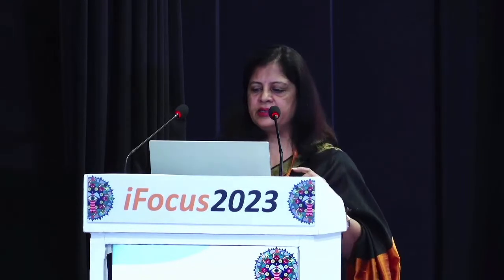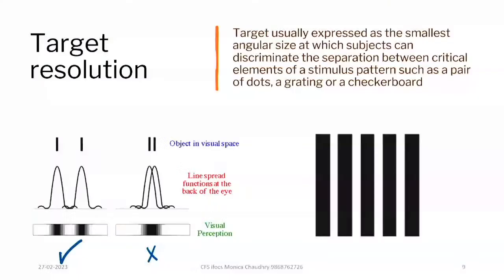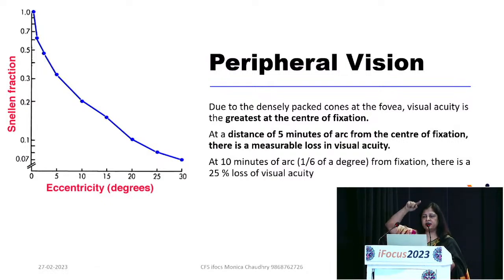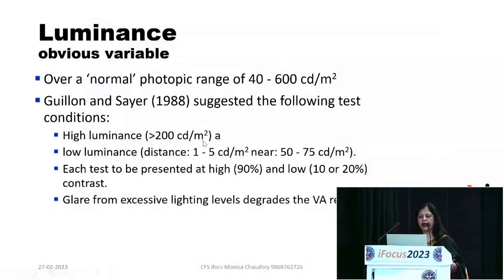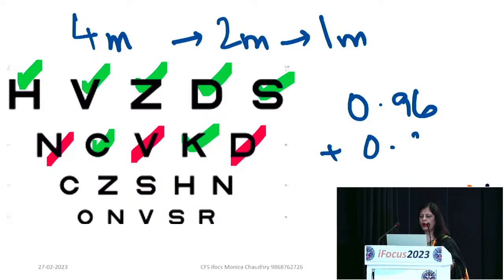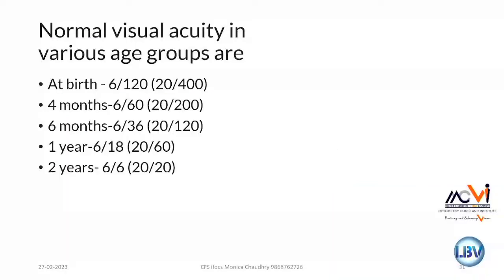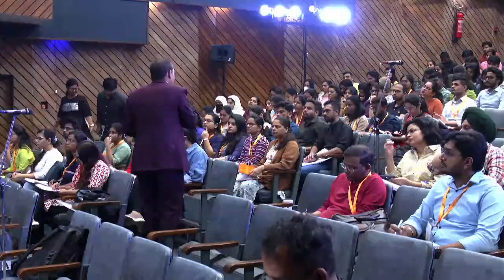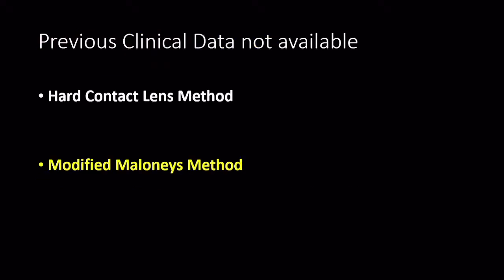iFocus 2023, Day 1, 27th February 2023 (Monday); Vision, Refraction, Anatomy, Basic Evaluation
iFocus 2023, Day 1, 27th February 2023 (Monday)